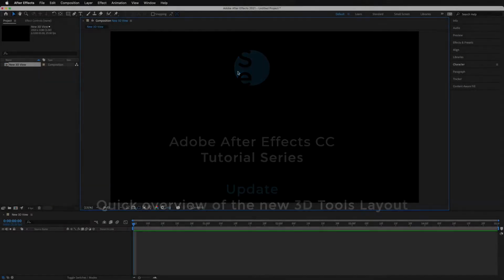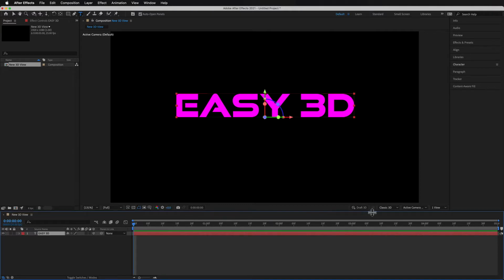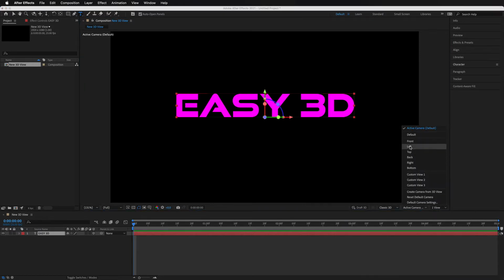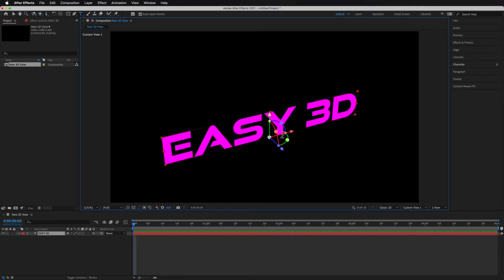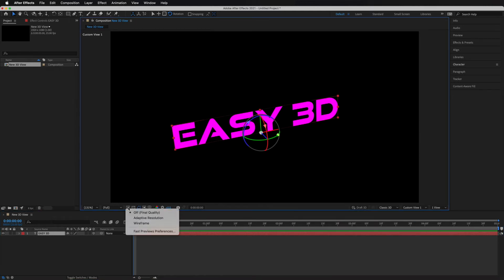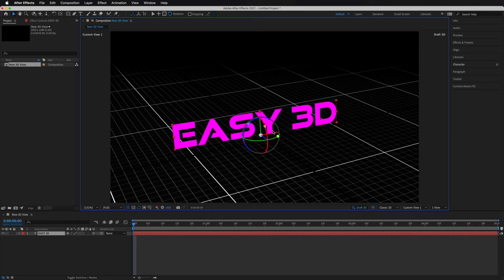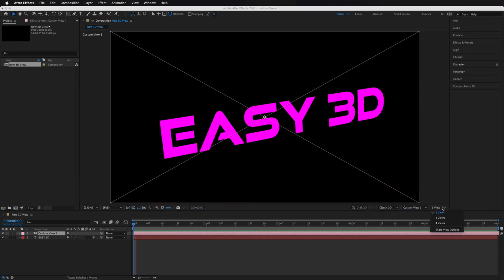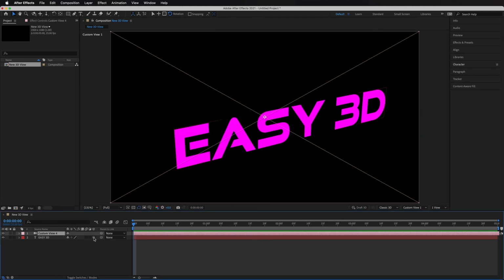Bonus Feature: After Effects 2021 Updated 3D Tools Layout Quick Overview AE100T